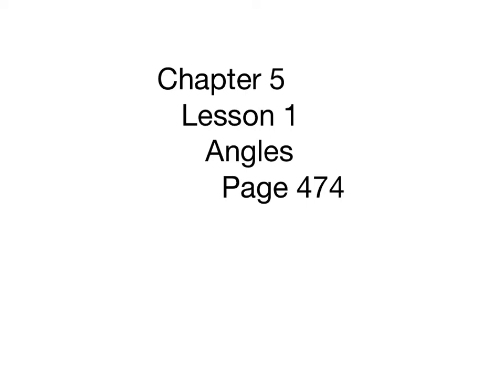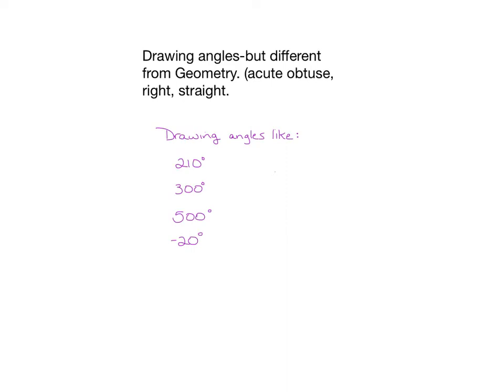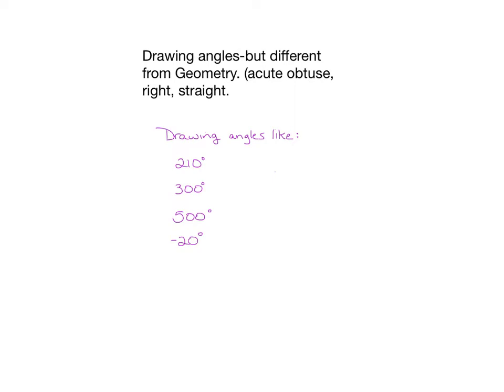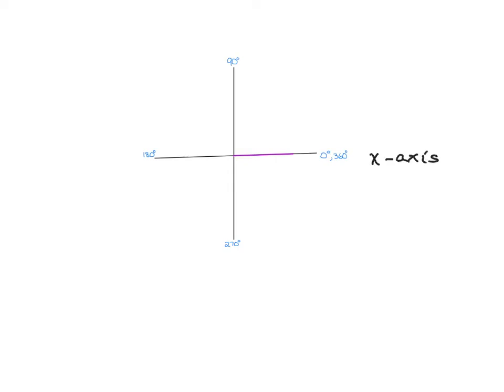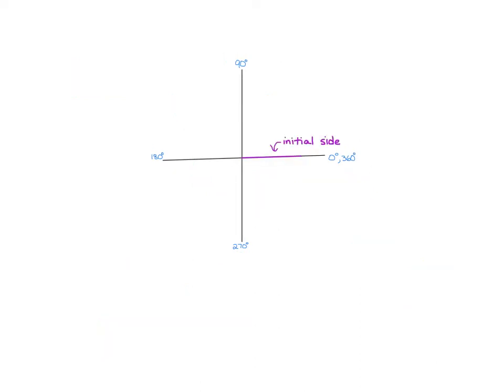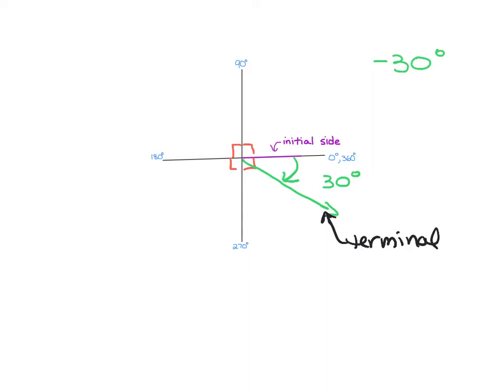Chapter 5 Lesson 1 Angles